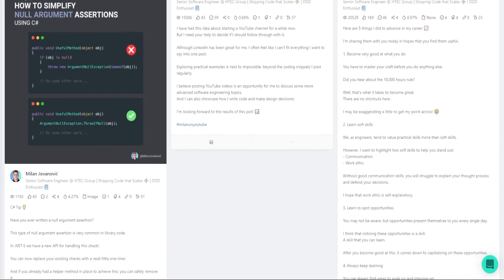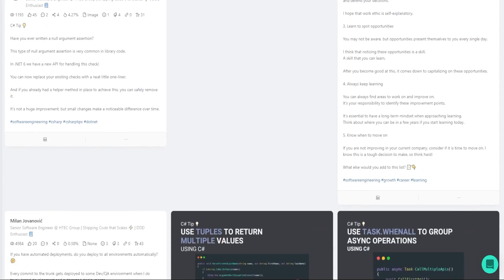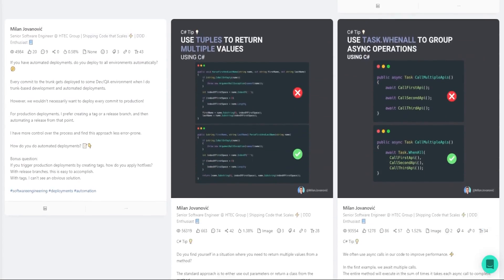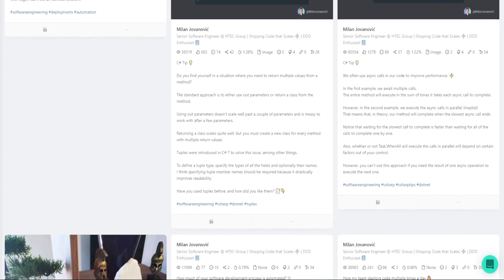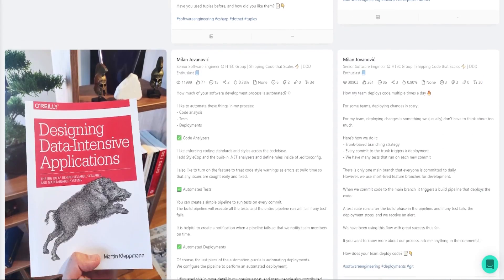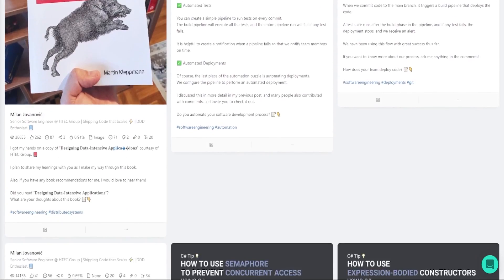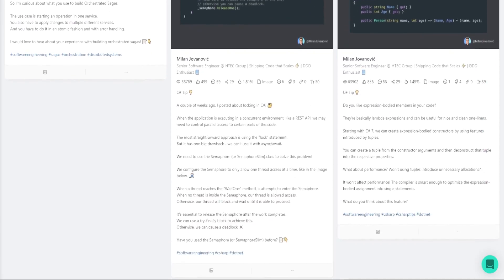Why I'm Starting a Software Engineering YouTube Channel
This is my first ever YouTube video, and I want to introduce myself and talk about my motivation for starting a software engineering channel.

Chapters
0:00 - Introduction
1:02 - My background and areas of expertise
1:36 - What this channel will be about
2:46 - Wrapping up